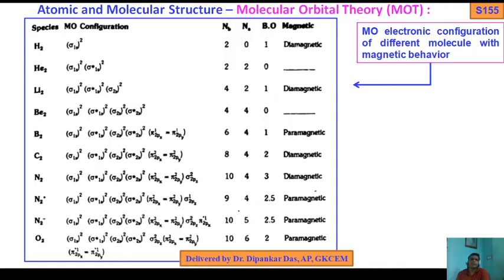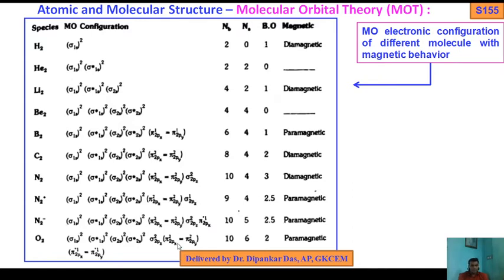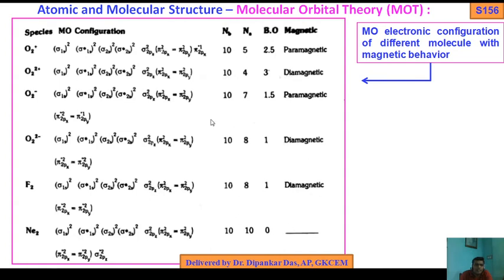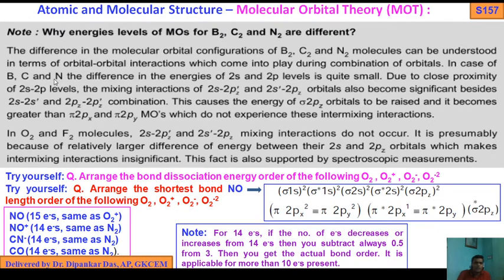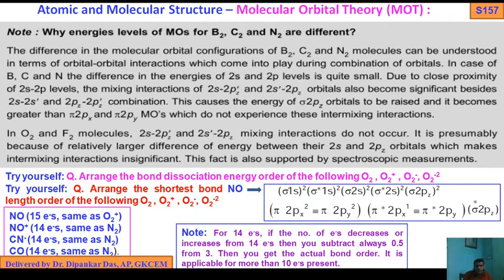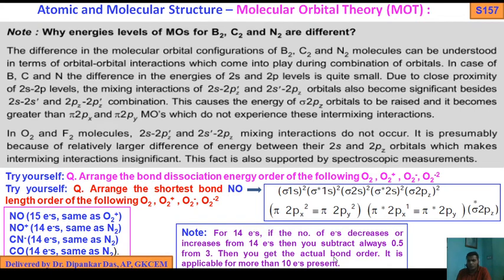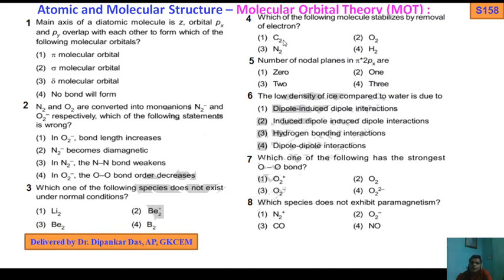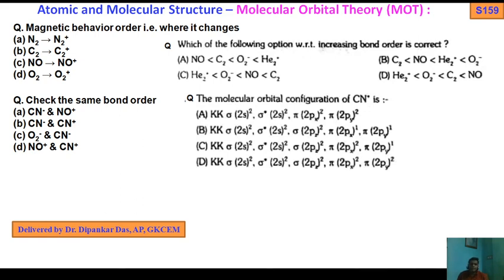L 28 of MOT by Dr. Dipankar Das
Sp mixing concept, chart of all MO along with all data and different question, MO of CO NO CN etc